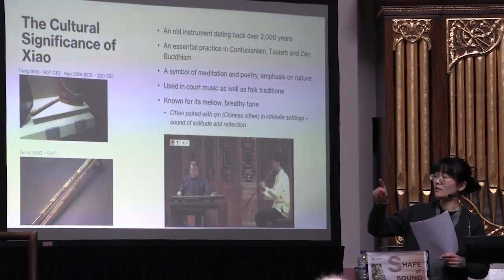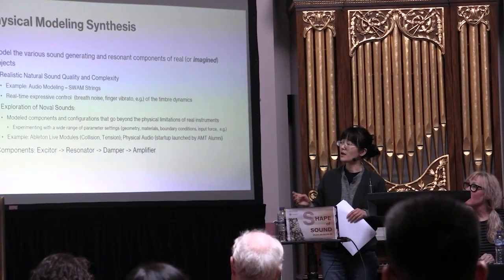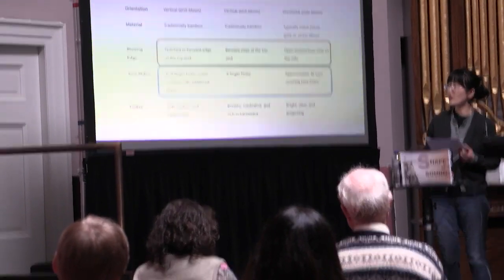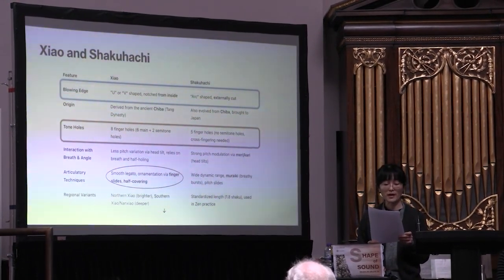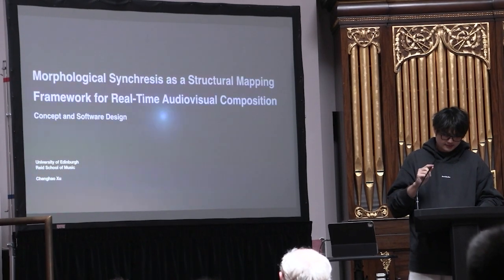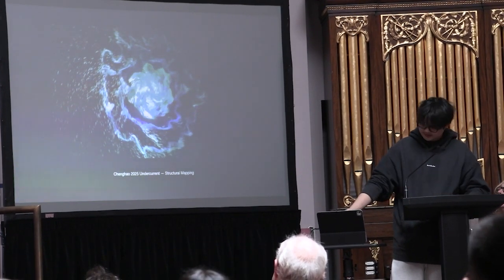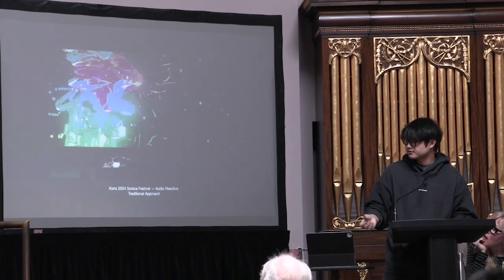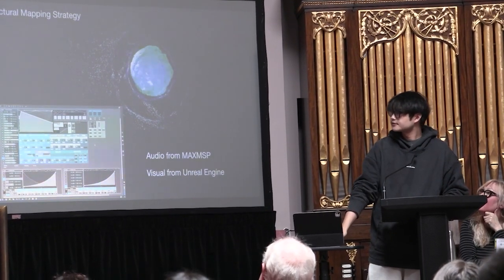Visualising Sound: Modelling Instruments through Digital Tools (Symposium Day One)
Invited students and experts from the University of Edinburgh engage in a conversation about their individual approaches used to model instruments and their unique sound profiles

Using Physical Modelling Sound Synthesis — a simulator of the physics of sound production in instruments –  Zuyu Chen (MA Acoustics and Music Technology) addresses the underexplored practice of physical modelling of Chinese Instruments. Zuyu’s work explores human interaction with music and heritage through digital programmes like New Interfaces for Musical Expression (NIME). Contemporary artist Victoria Evans works speculatively across film, composition, creative writing and print to explore sound as material and engages critically with a range of scientific and philosophical ideas through traditional and digital tools. Digital composer and researcher Chenghao Xu explores Morphological Synchresis through a design software which maps real-time movement as an audio-visual composition.

The Shape of Sound is a collaborative project between St. Cecilia’s Hall and students on the MScR Collections and Curating Practices postgraduate course at the University of Edinburgh.